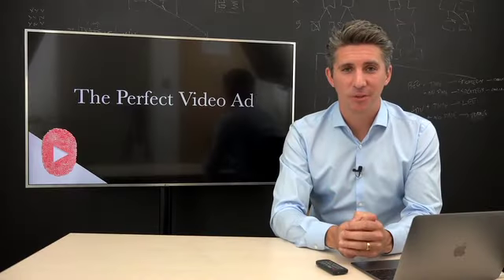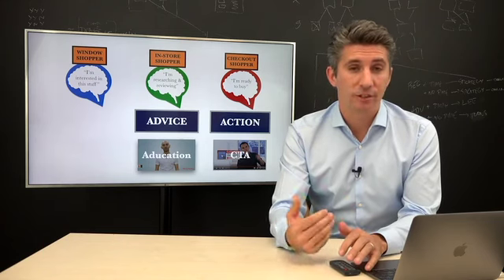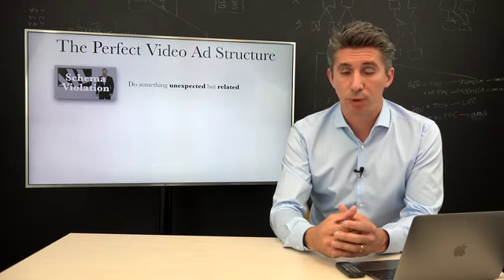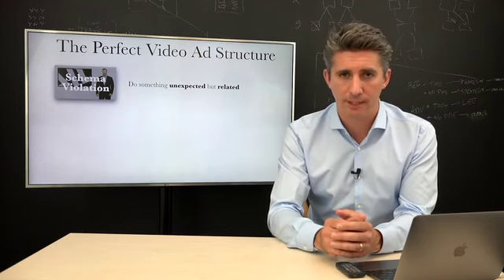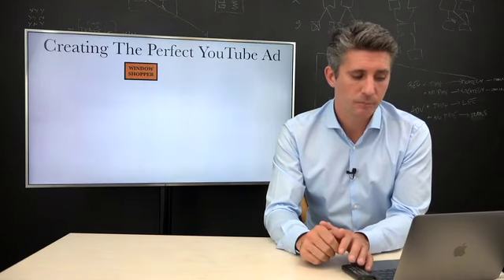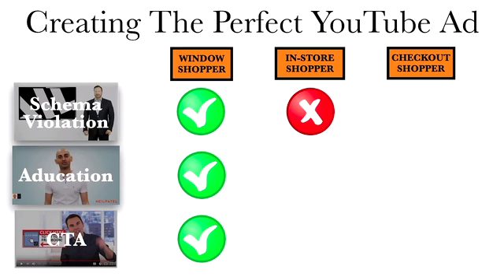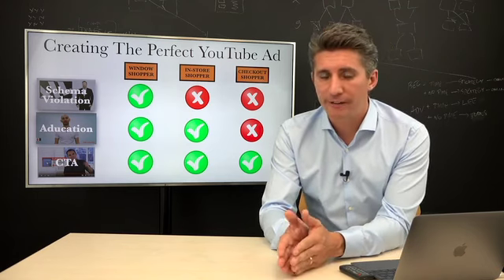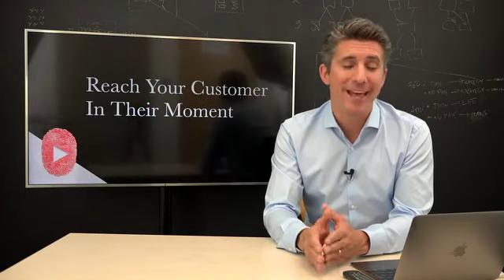YouTube Ads with Tom Breeze 03 Certification 01 2018 PTM Module 7 The Perfect Video Ad